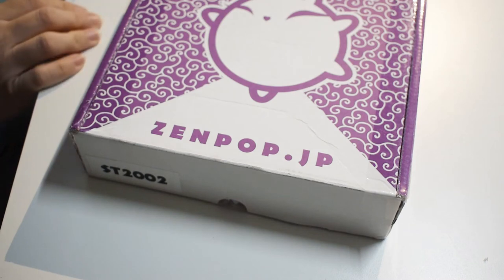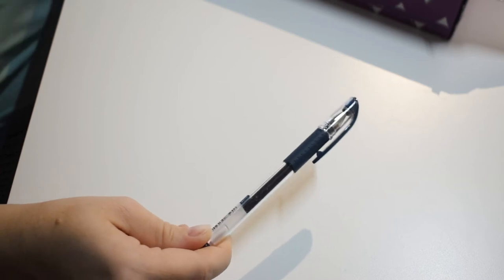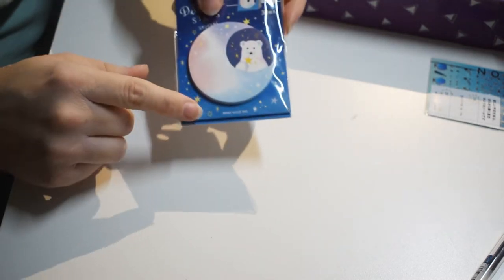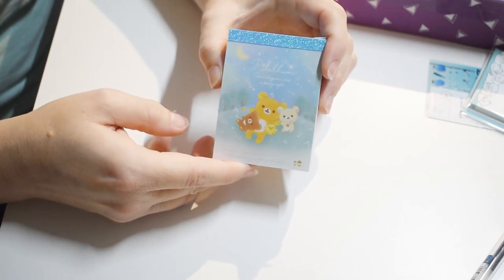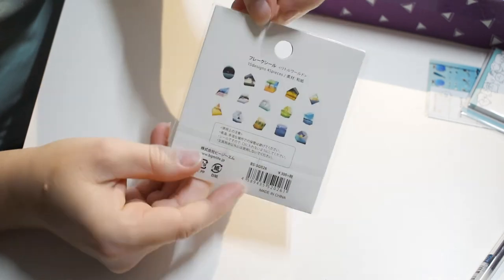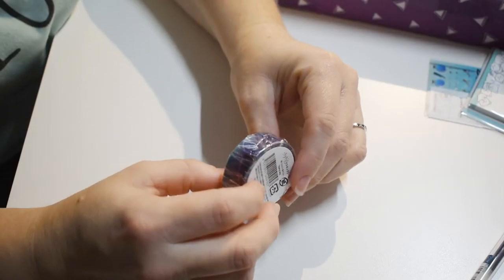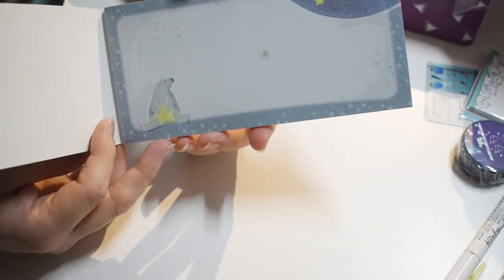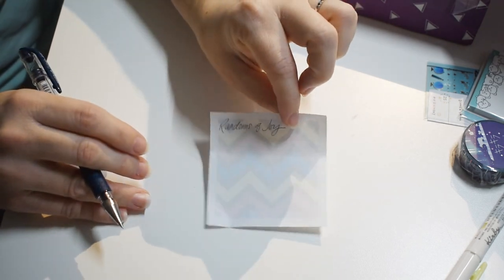ZenPop Stationery Box February 2020!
Featured:
Katie
USA